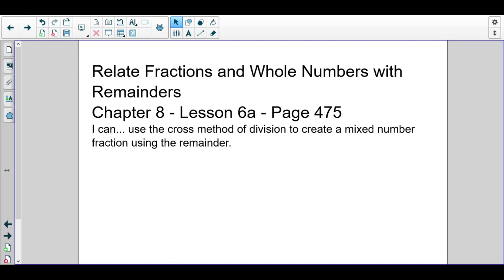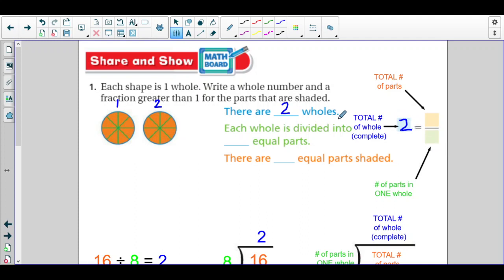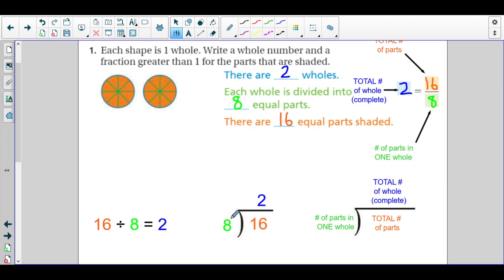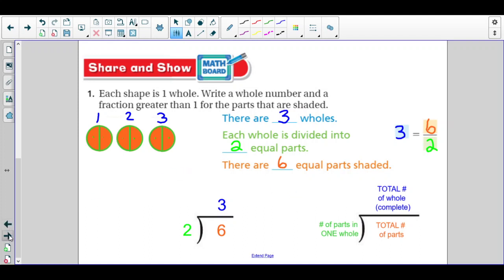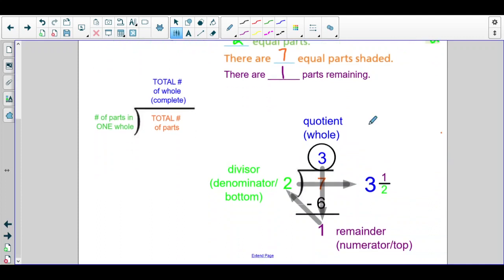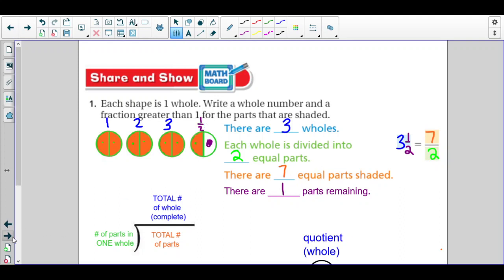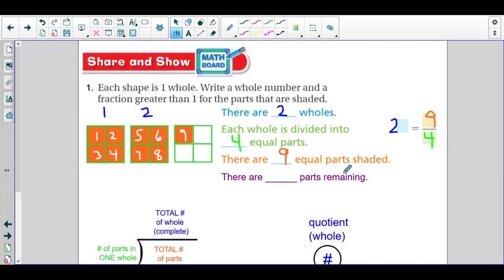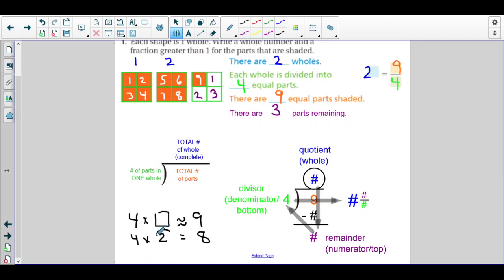GoMath! - Chapter 8 - Lesson 6a